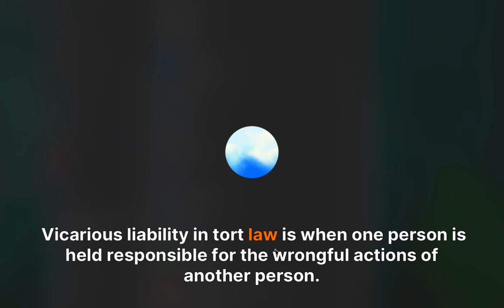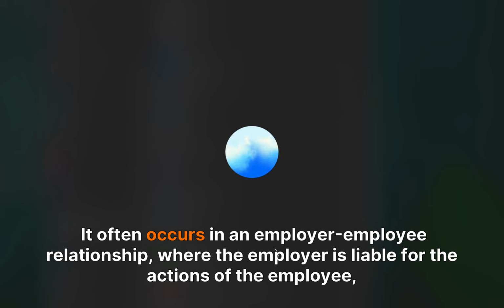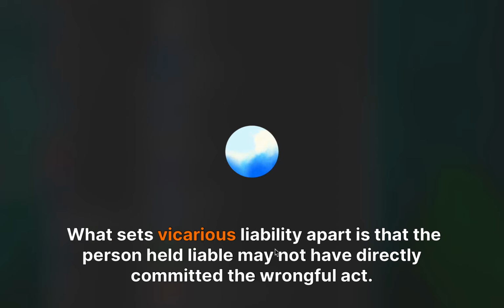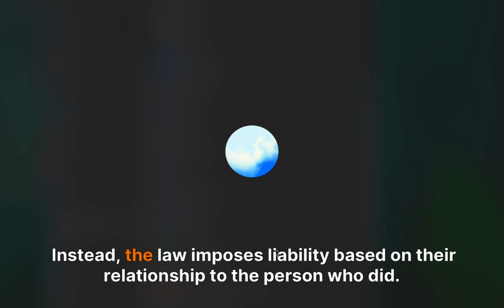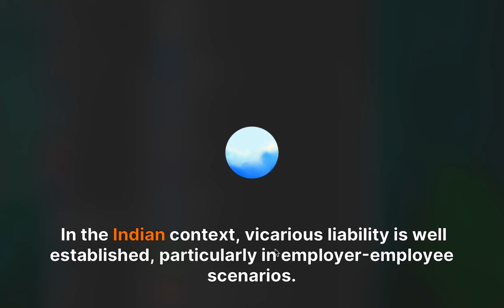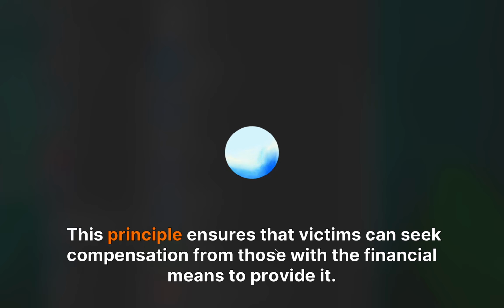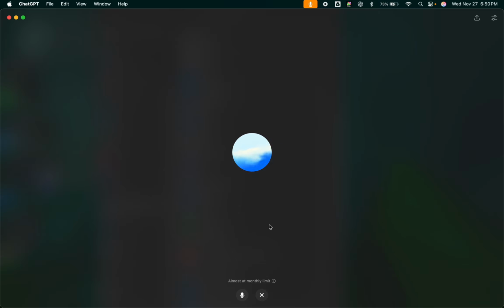Vicarious Liability and important case laws